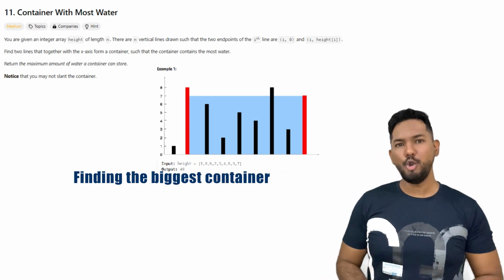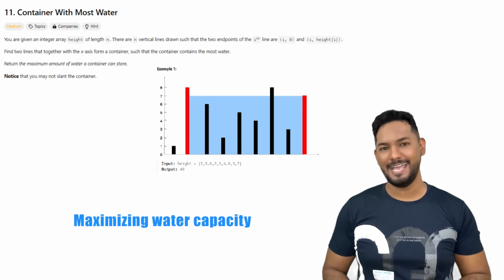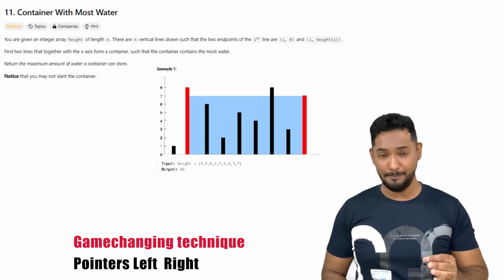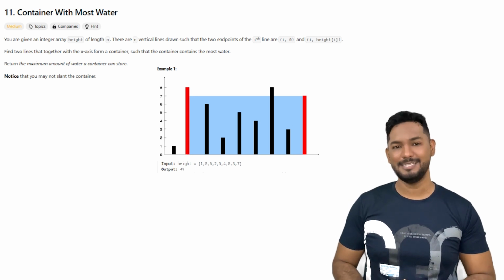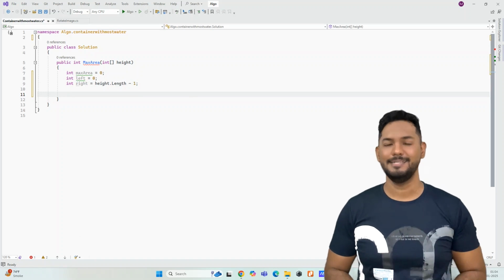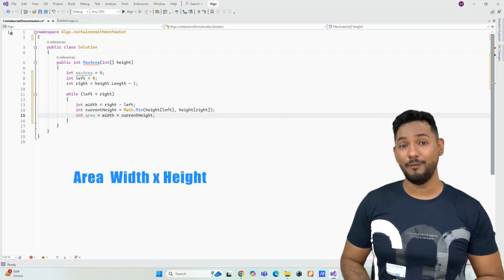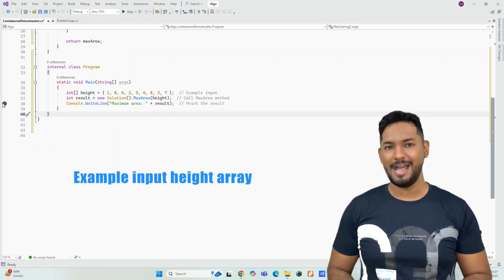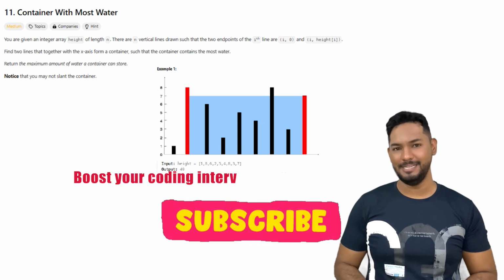Container With Most Water Explained: Master the Two-Pointer Technique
How do you find the biggest container in a room full of random boxes? Today, we're tackling a classic coding challenge: Container With Most Water from LeetCode! Whether you're preparing for interviews or improving your problem-solving skills, this tutorial has you covered. Learn how to solve this problem efficiently using the two-pointer technique in C#, and reduce the time complexity to O(n). I’ll guide you step-by-step with clear explanations, practical examples, and real-life insights. Ready to dive in? Let’s code!